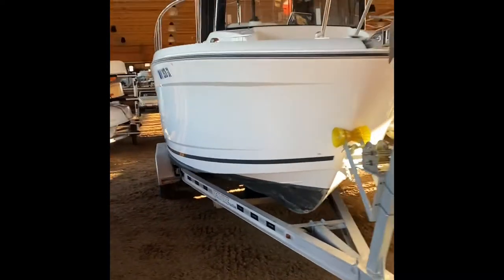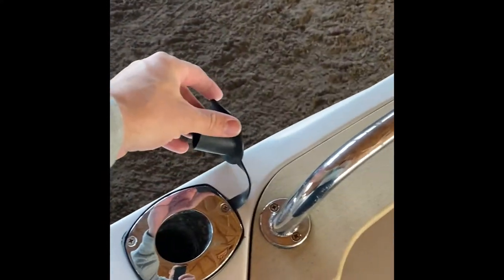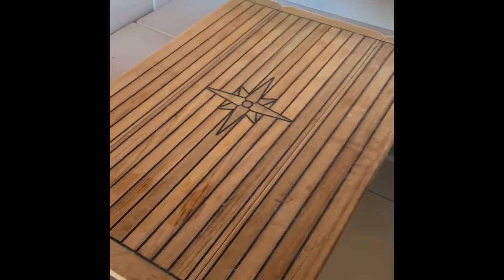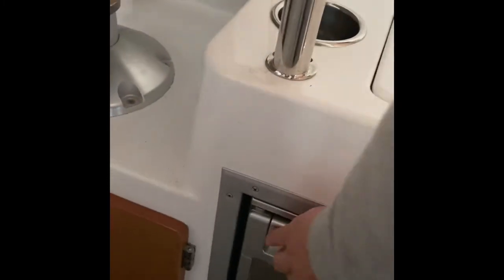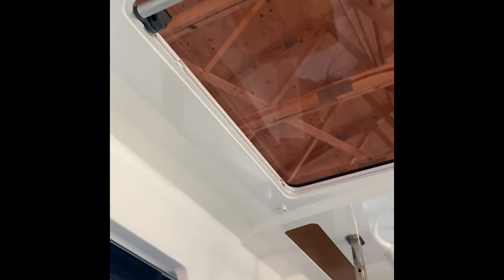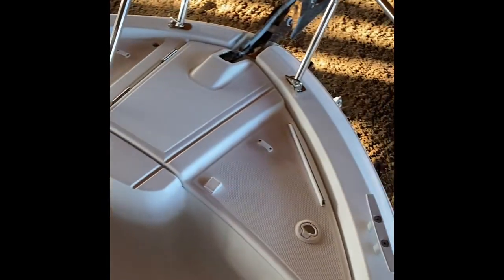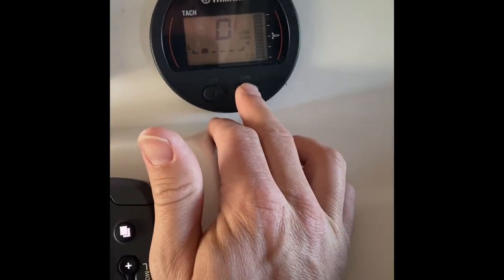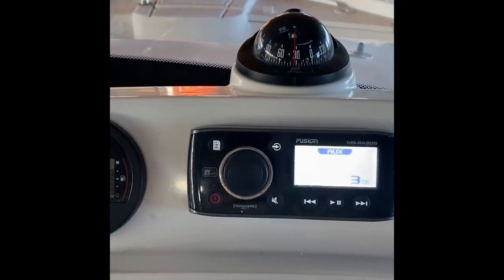Merry Fisher Marlin 695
Boat for sale!